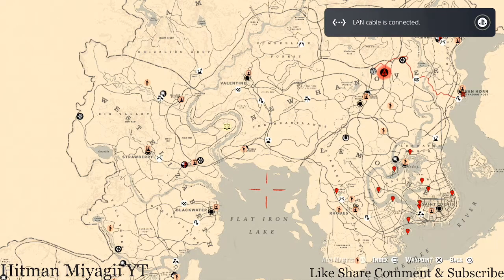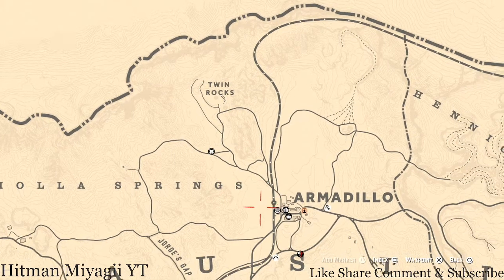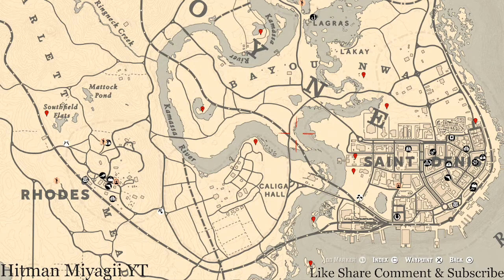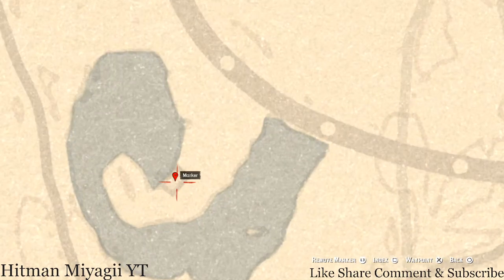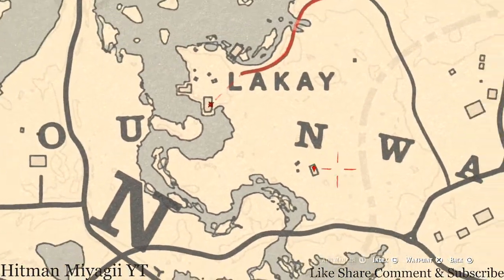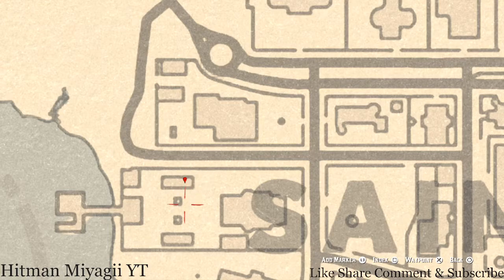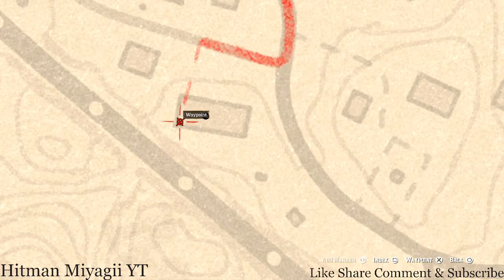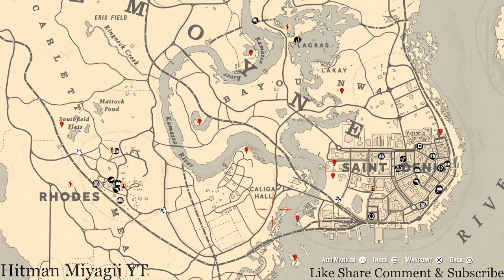Red Dead Online Daily Cycle Update For July.2nd 8pm EST until July.3rd 8pm EST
The next cycles for July.2nd 8pm EST until July.3rd 8pm EST are..